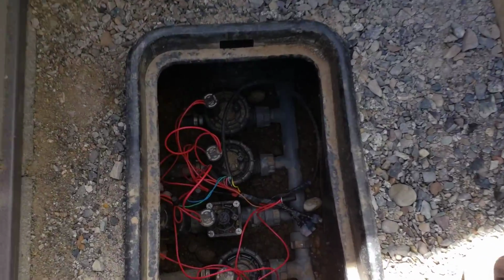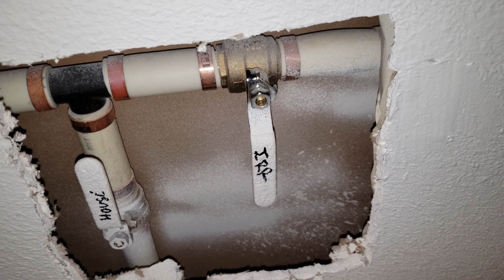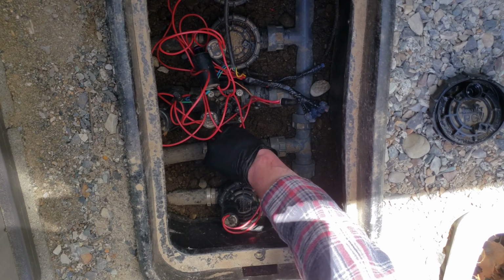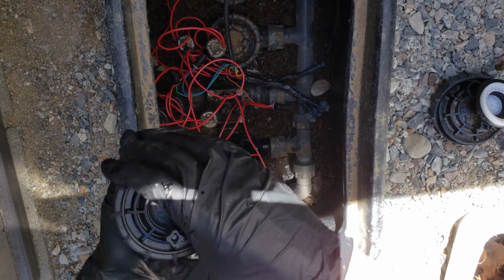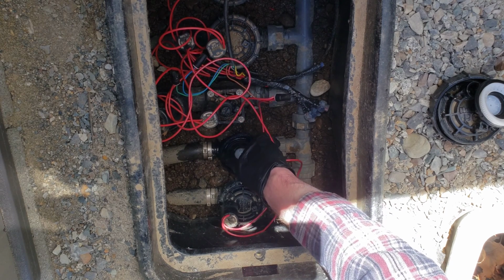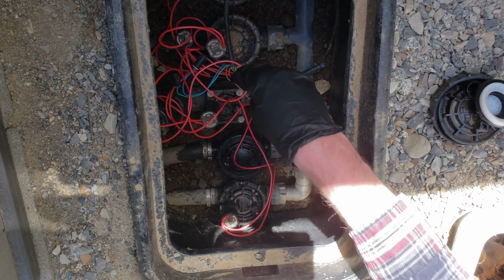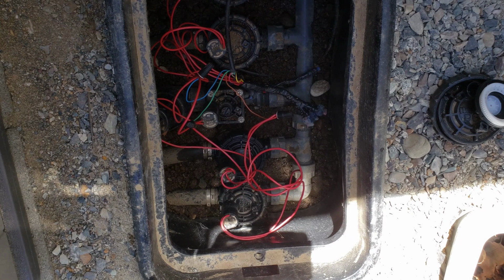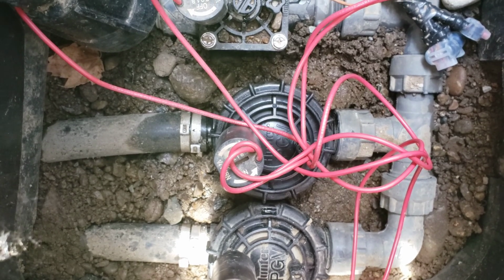Hunter PGV Sprinkler Valve Replacement For Leaking Valve Top Half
In this video I show you how to replace the top half of a Hunter PGV Sprinkler Valve.

Hunter PGV Sprinkler Valves on Amazon (Verify Correct Sprinkler Valve That You Are Replacing)